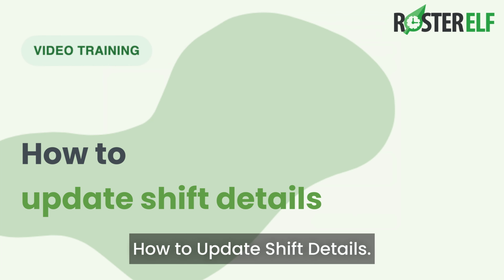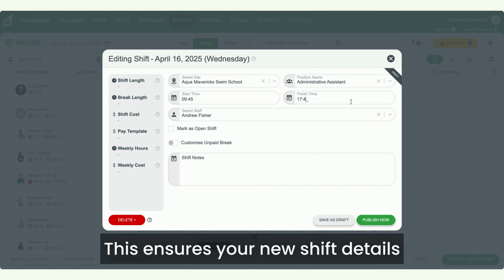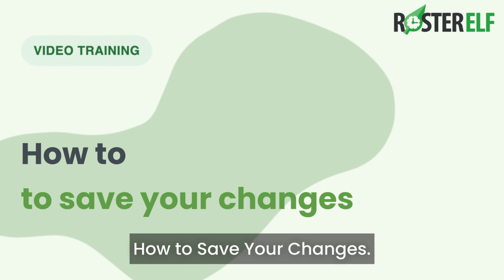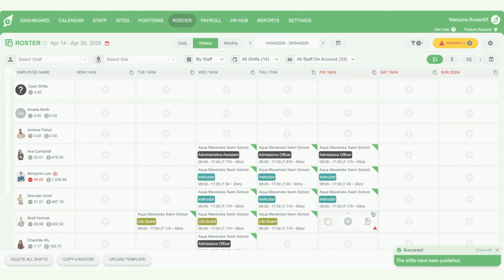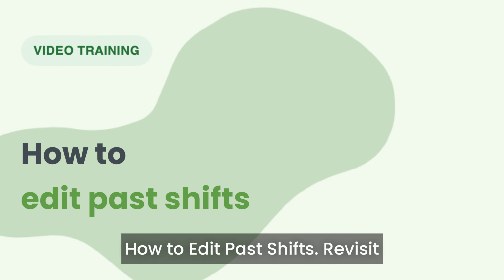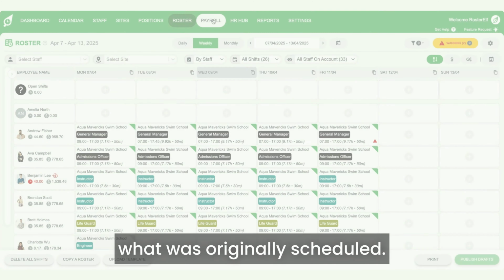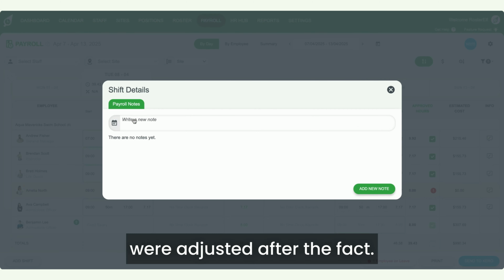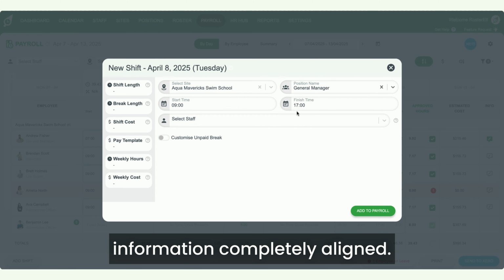How to Edit Shifts in RosterElf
Learn how to edit shifts in RosterElf in this step-by-step tutorial with Louise Marshall, Head of Customer Training. Keeping shifts accurate and up to date is essential for managers and business owners — and RosterElf makes it simple to fine-tune any shift, whether you're saving a draft, publishing to notify staff, or correcting past records. RosterElf is a powerful, user-friendly employee scheduling and workforce management tool designed to simplify rostering, reduce errors, and save time.

In this guide you'll see the whole process: hovering over a shift, making adjustments in the Edit Shift modal, and confirming your changes so your team stays informed — plus how to keep past shifts and payroll perfectly aligned.

✏️ How to Access the Shift Editing Option
1. Hover over the shift you wish to edit to highlight it.
2. Click the Edit button to open the Edit Shift modal.

🛠️ How to Update Shift Details
1. Make the necessary adjustments in the Edit Shift modal — such as start and end times or assigned staff.
2. Save your changes to record the new details in the roster.

💾 How to Save Your Changes
1. Save a draft shift to review and publish later, or publish everything at once with Publish All Drafts.
2. Use Save and Notify for a published shift so staff receive an update when an already published shift changes.

🕓 How to Edit Past Shifts
1. Revisit any past shift you need to adjust to keep your records accurate.
2. Go to the Payroll screen and add a payroll note for worked-time changes to explain why details were adjusted after the fact.
3. Add a new shift directly in payroll if different staff worked the job, keeping roster and payroll information aligned.

That's it — your shifts stay accurate and your team stays informed.